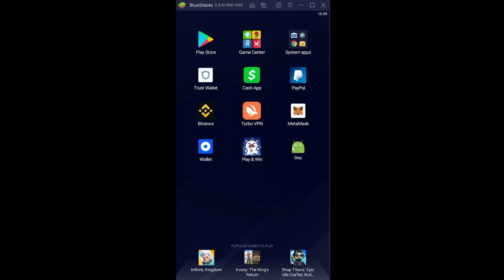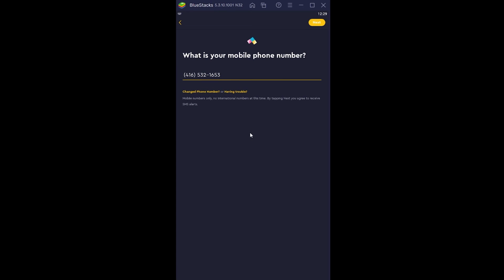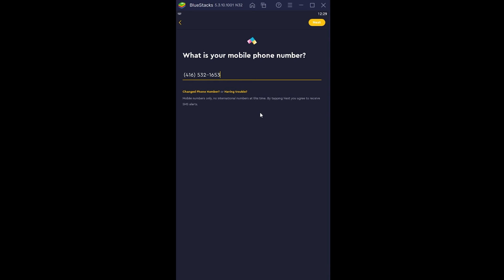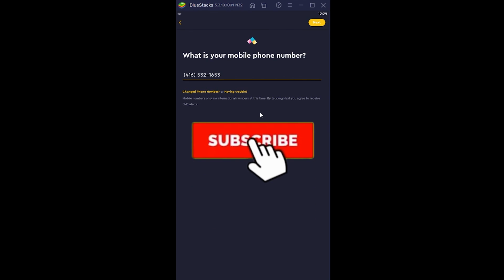How to Login Step Teen Online Banking | Step Teen Mobile Banking Sign In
Invest.Earn Dividend.Create Real Estate Portfolio. In this video I'm going to show you how to login to step bank online banking account with step by step instructions.

It's time to go over some of the basic steps in order to make sure that you are able to login correctly. In this video I'll be showing you exactly how you can sign in to step bank online banking account without any confusion. This will take about 3 minutes max so don't worry, it's easy!
1. Log into your bank's website i.e. step.com
2. Click on the "Login" button
3. Enter your username and password, then click "Log In"
4. After logging in you will be brought to a page that displays all of your accounts

0:00 - Intro
0:26 - How to Login Step Teen Online Banking
1:09 - Outro